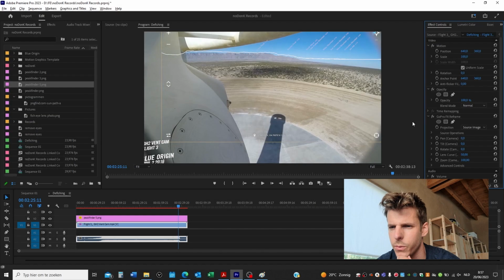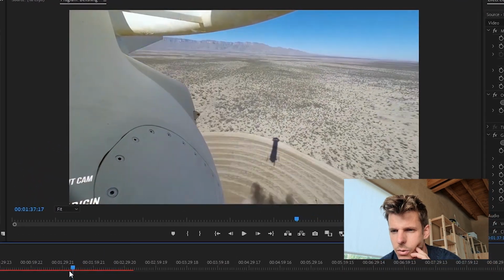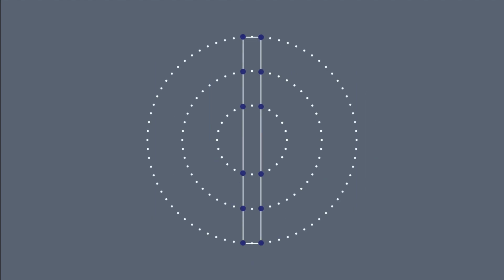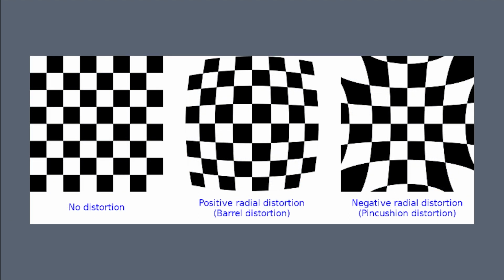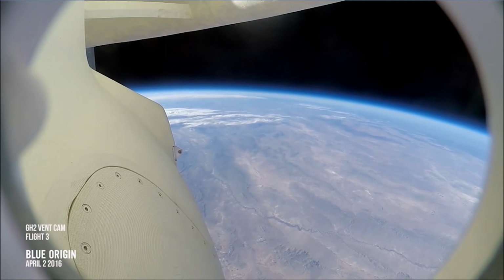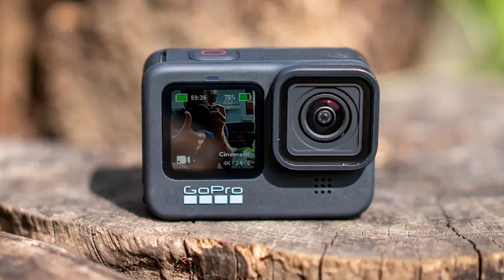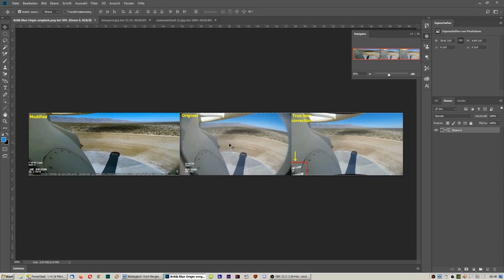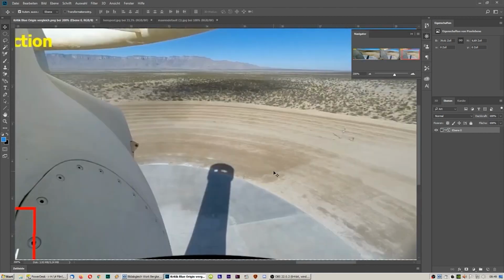How a FLAT EARTHER turned the GLOBE earth into a HOLLOW EARTH (NoDonK Records)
In today's debunk video, we take a deep dive into NoDonk's attempt to "defish" footage from Blue Origin, the private space company. His enthusiasm led him to a false result and some unusual conclusions, including the belief in a flat Earth.

We all know that the Earth is undeniably not flat, so where did he go wrong? Join us as we dissect the crucial concept of radial distortion, explore how to identify it, and demonstrate the correct methods for distortion correction. Don't miss this video to unravel the truth behind these misconceptions!